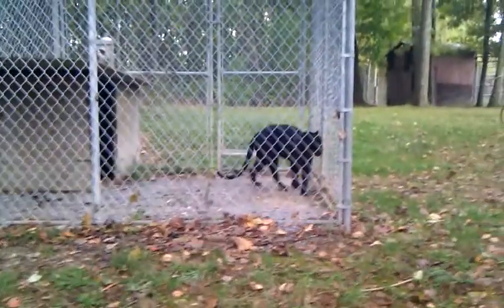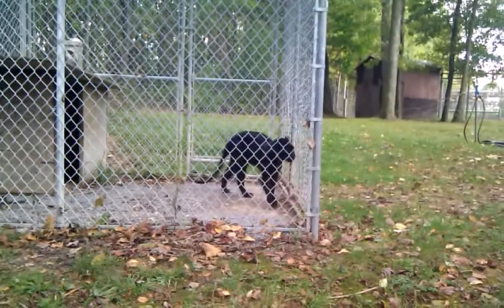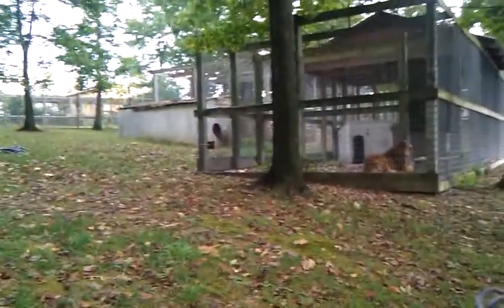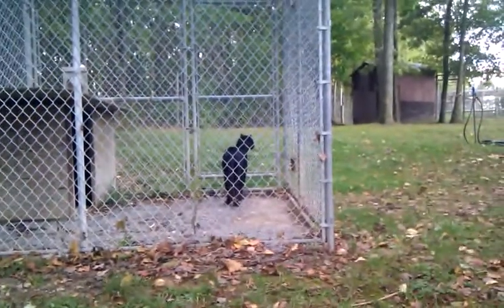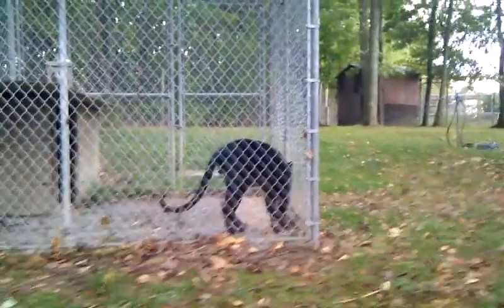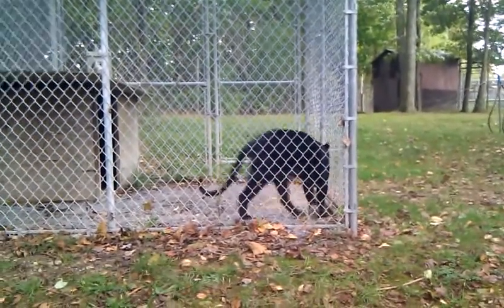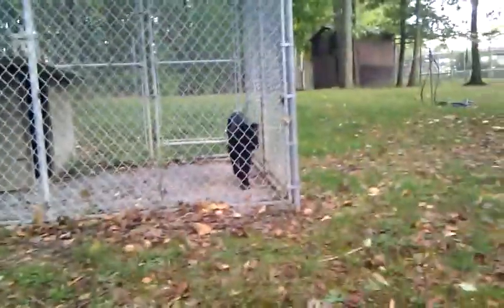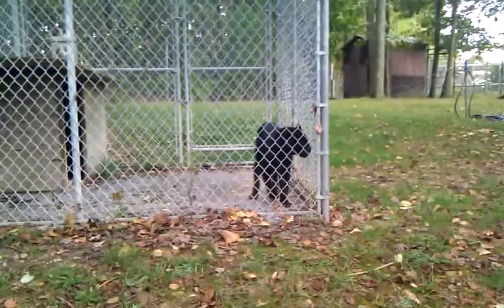Fun at Hovatter Zoo